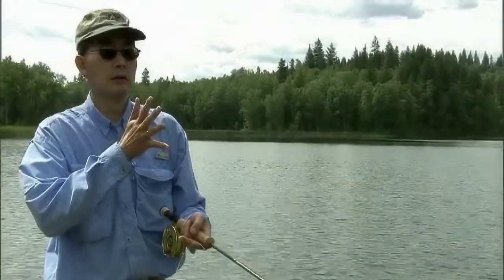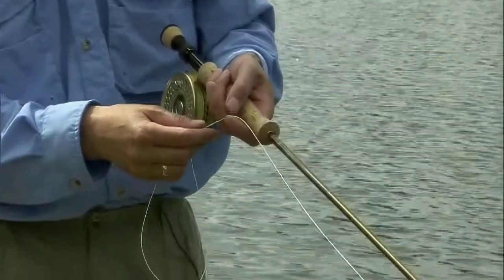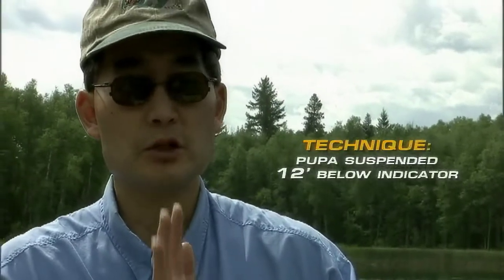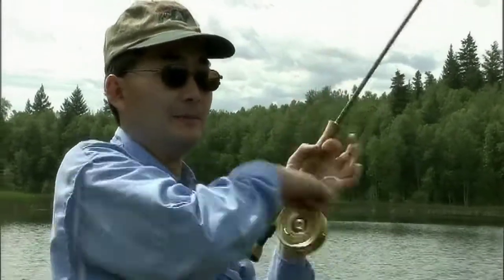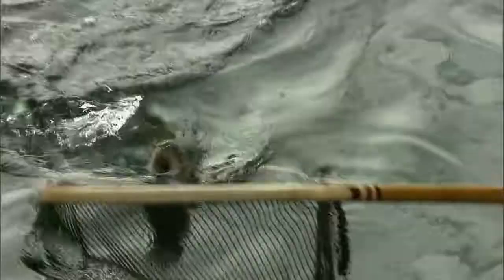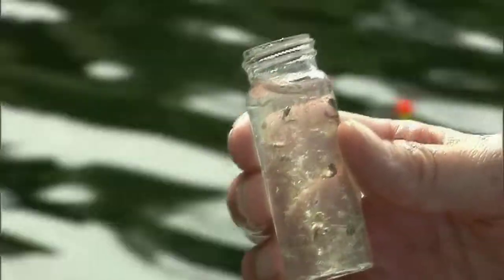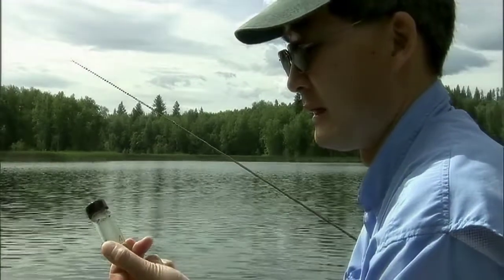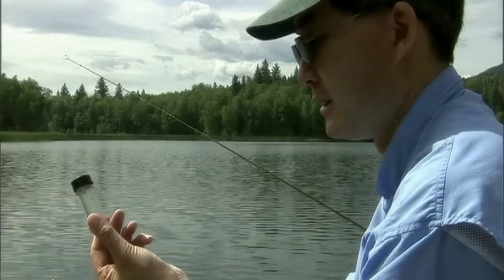Brian Chan's Fly Fishing Tutorial - Chironomid With Indicator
New to Fly fishing?Check out some of this gear.

Interested in fly fishing? In this video, Brian Chan of BC Fly Fishing walks you through the basics of fly fishing for trout in lakes. From how to read the water to what flies to use, Brian provides a comprehensive tutorial on how to successfully fly fish for trout in lakes using the fly patterns he showed you how to tie in earlier videos. In this vides Brian shows you how to fish using the Chironomid with Indicator method.

Please note we may get paid a commission on your purchase from Amazon.
We do this to subsidize the channel.